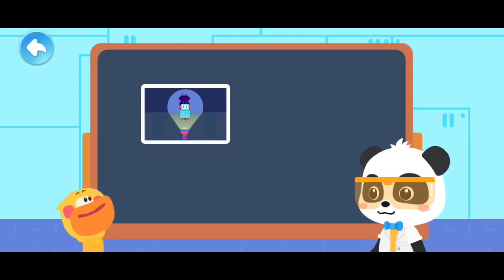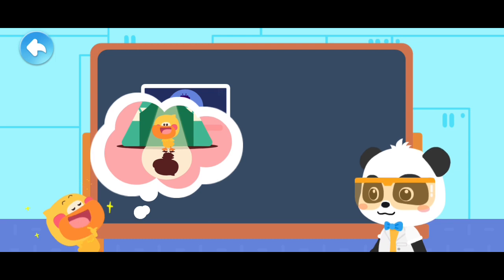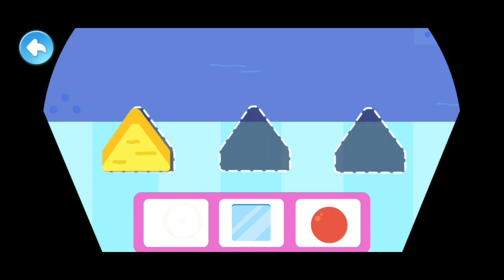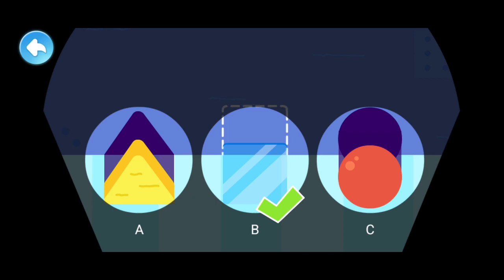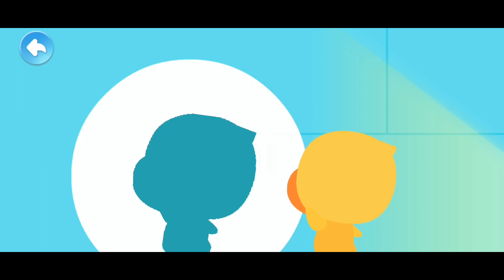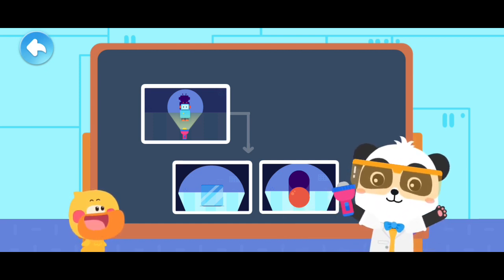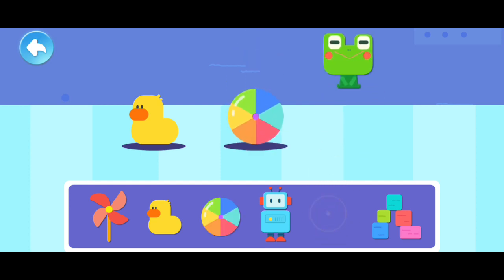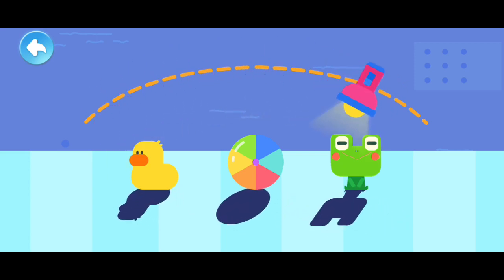Learn Why there are Shadows - BabyBus